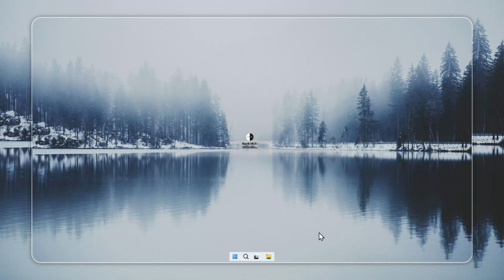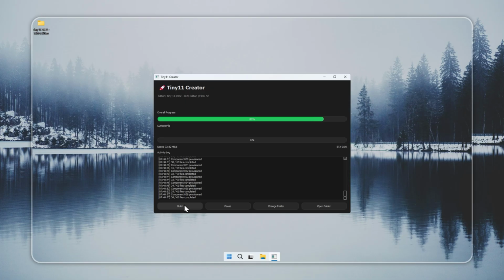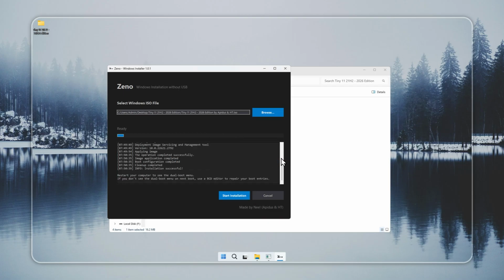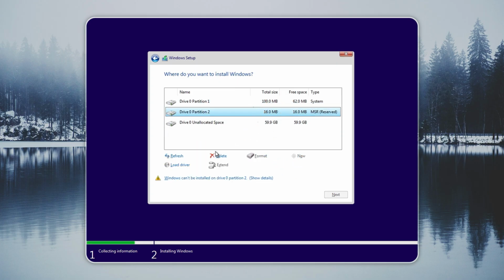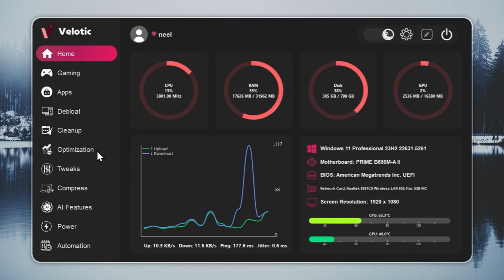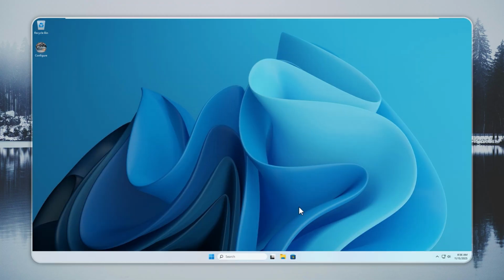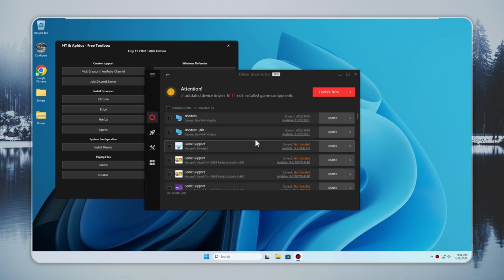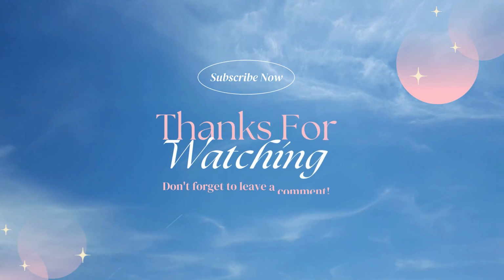Tiny 11 21H2 - Absolute Gaming Beast (2026 Edition)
⚡ Tiny 11 21H2 (2026 Edition) - The real Gaming Beast

📥 Tiny 11 21H2 (2026 Edition) Creator → Check Pinned Comment

✨ What you’ll get in Velotic:

- Create Tiny 11 in ONE click
- Remove all bloatware safely
- Drop RAM usage from 3GB → 1.3GB
- Cut Windows install size from 39GB → under 9GB
- Enable AI optimization & performance tools

Velotic isn’t just a debloater — it’s the world’s smartest Windows optimizer, built for performance enthusiasts who want control, speed, and simplicity.

🚀 Make your PC faster, smoother, and cleaner — starting today.